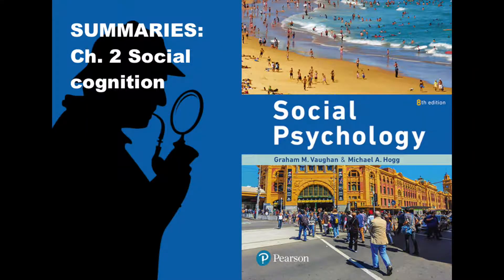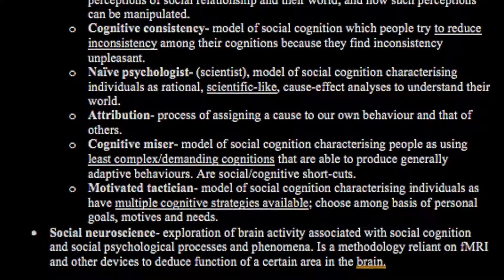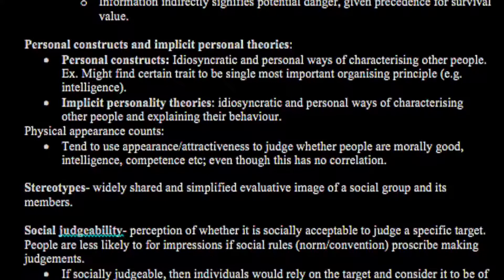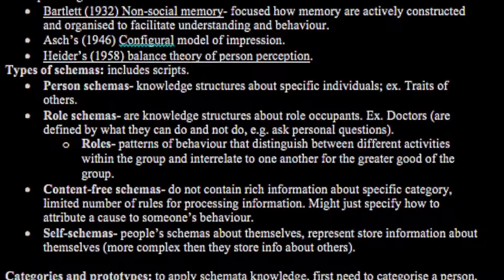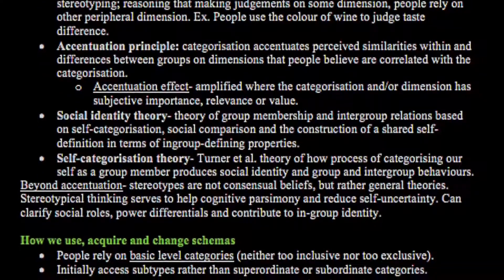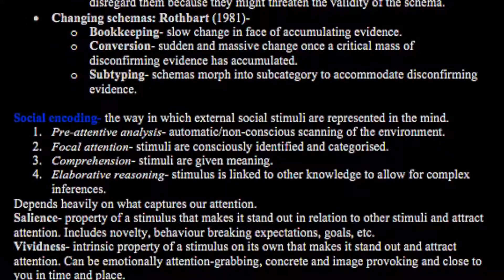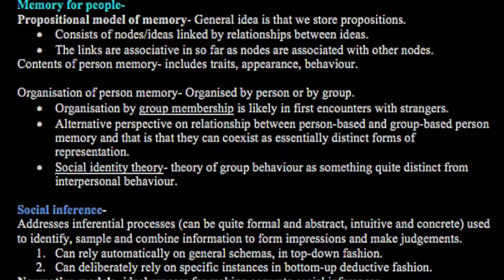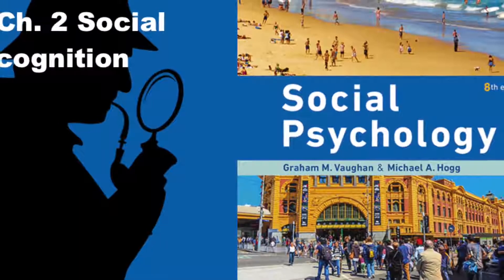Social Cognition- Social psychology - chapter 2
Summary of the chapter 2 of the Vaughan & Hogg 2018 book of social psychology. This was a required reading of the PSY 234 course from MQ uni.